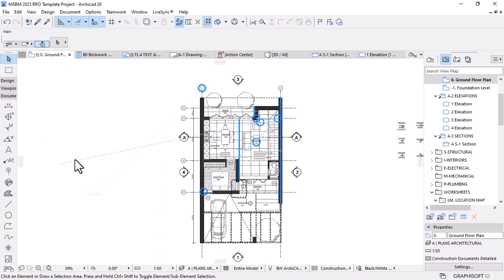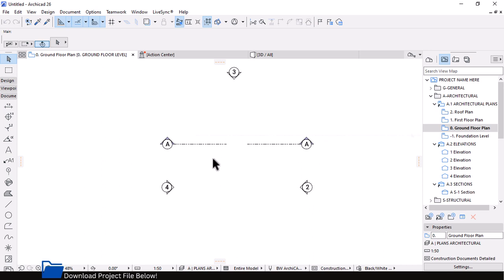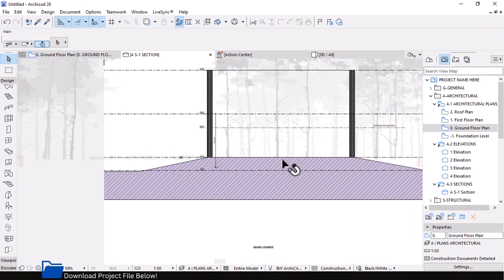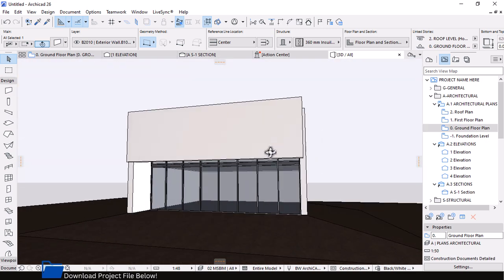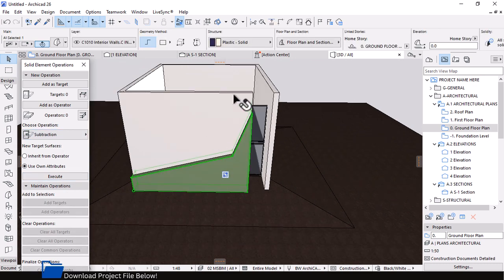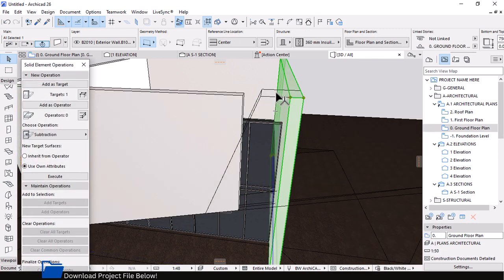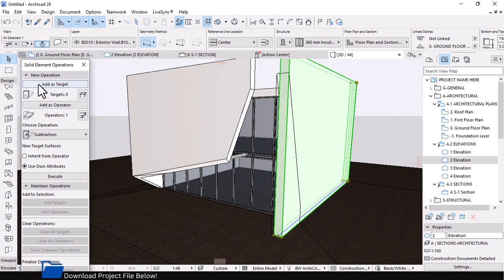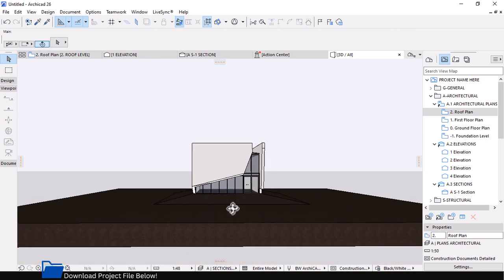How to Use ArchiCAD To Create Complex Geometry like This!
📢Credit to Adatac Visualization